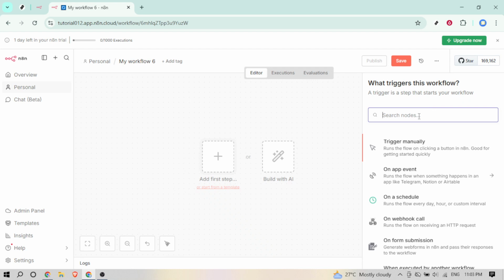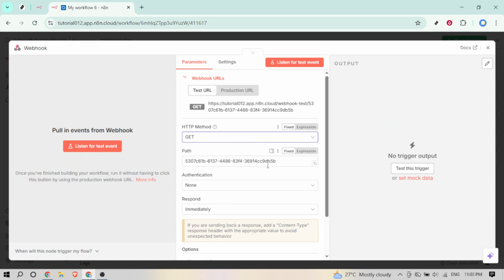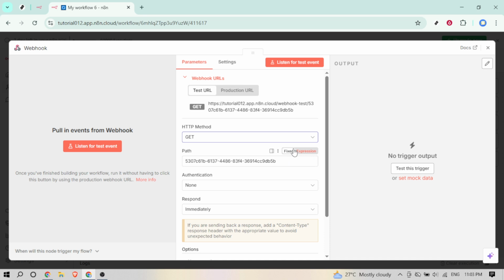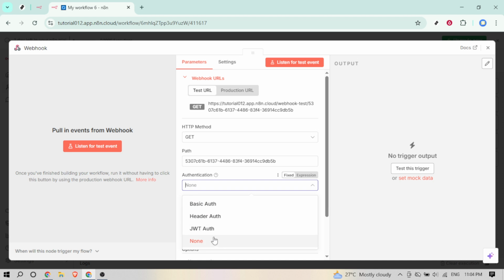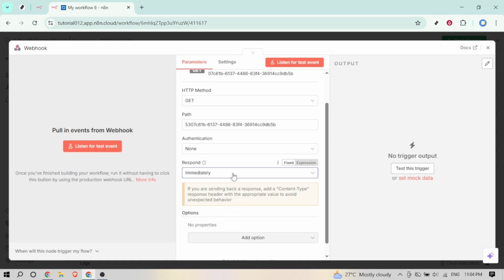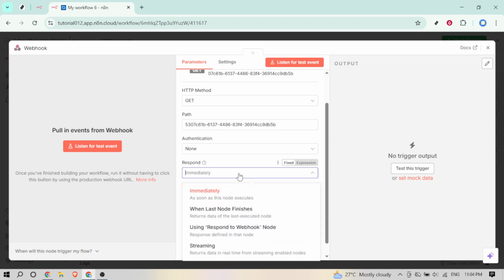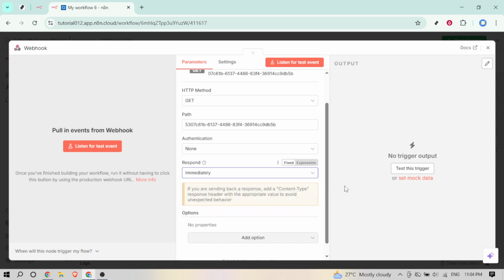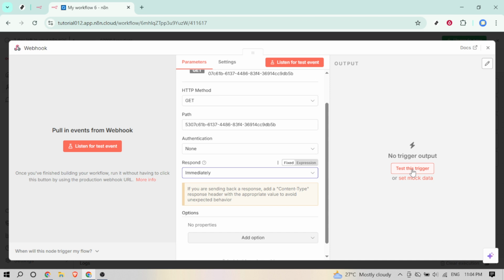How to Connect Webhook in n8n 2026 (Quick Guide)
Connecting a webhook in n8n allows you to trigger workflows instantly from external apps, websites, or APIs. In this tutorial, you’ll learn how to connect a webhook in n8n step by step and use it to receive data in real time.

This video shows how to create a webhook node, generate the webhook URL, send test data using tools or apps, and process incoming payloads inside your workflow. You’ll also learn the difference between test and production webhooks, how to handle JSON data properly, and how to avoid common webhook errors.